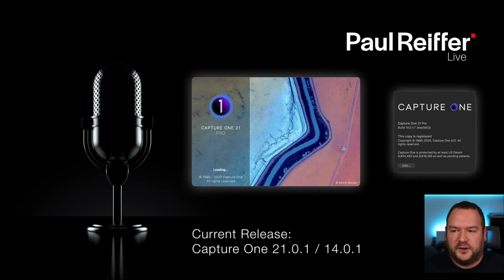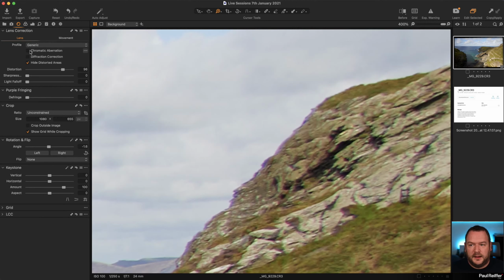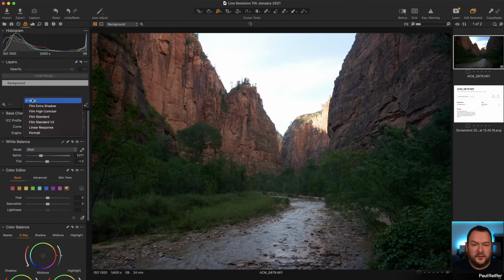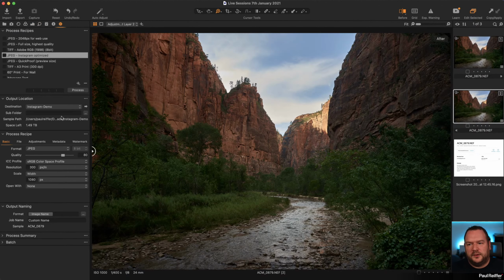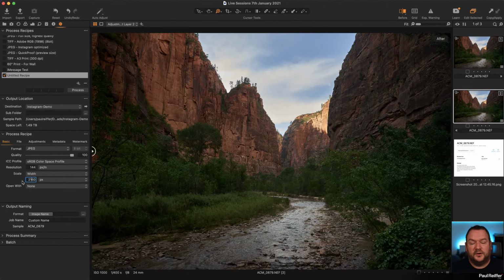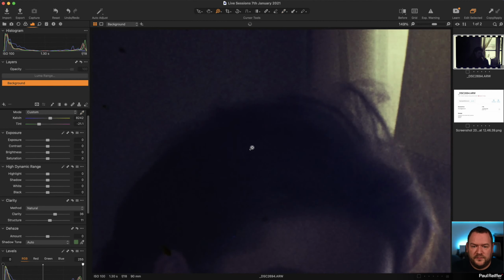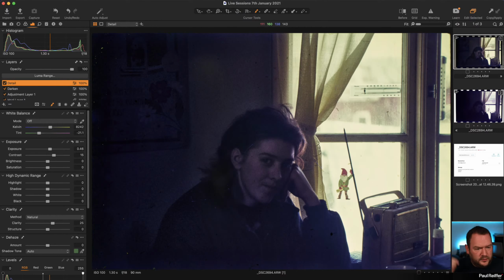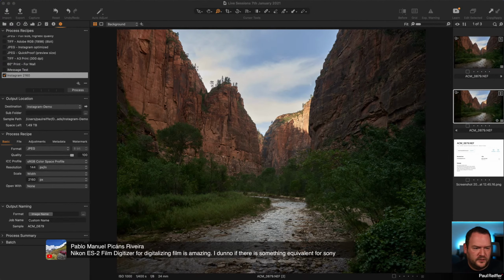Live Editing Sessions - Capture One - 7th January 2021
In today's session, we start by looking at some comparisons of edits as our viewers look back and re-edit images with their new skills.

We begin our edits with a look at a workaround to the lack of lens profile for the Canon RF 24-240mm in the current release of Capture One, and how we can use the generic tools to achieve the same output.

We then explore the differences in Curves between Linear Response, Film Standard and Auto - bearing in mind that Linear Response isn't *always* the "one-click-fix" that we should head towards in the first instance.

You'll then find a detailed explanation and description of the recommended settings to use for output when sending your images to Instagram - as a process recipe, which also allows for future-proofing in case the Instagram platform switches to Retina images. We cover colour profiles/space and sharpening, along with compression to be used.

Picking up on a vintage image scan from Alf, we dive into the challenges that you can face with a colour-cast that falls differently between highlights and shadows - and how the colour balance tool can help fine tine where White Balance struggles.

We then finish on a sunset shot with some fantastic shadow recovery, allowing us to push these details even further than in the original edit.

Join us for live editing in Capture One Pro - with your own images.

Recorded using Capture One Pro 21 on an Apple Mac Pro 16-core Xeon running Big Sur with 192GB memory, 2x Radeon Pro Vega II Graphics cards and 4TB SSD.